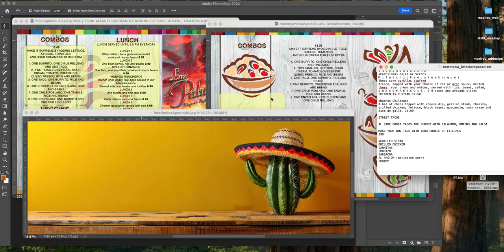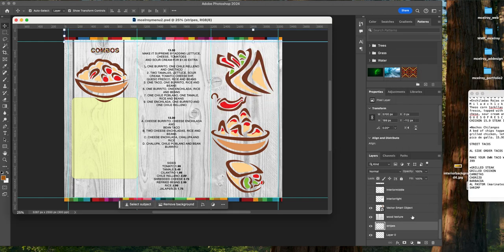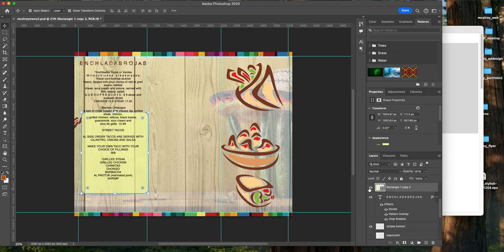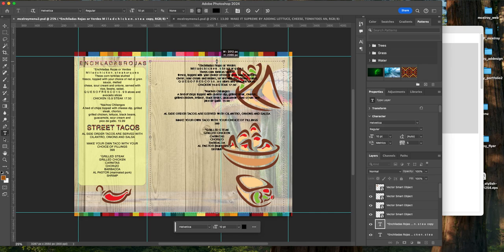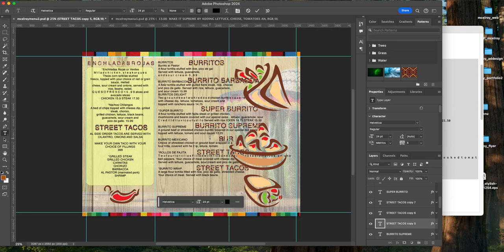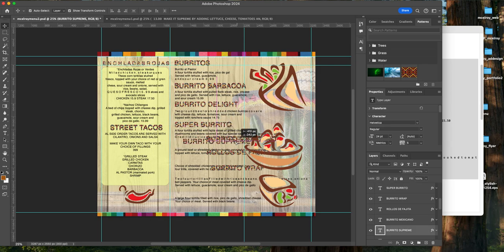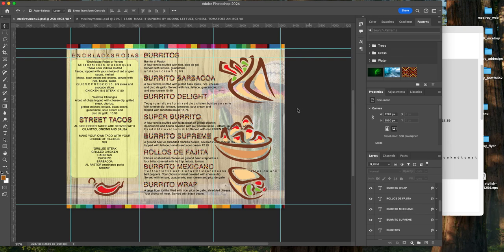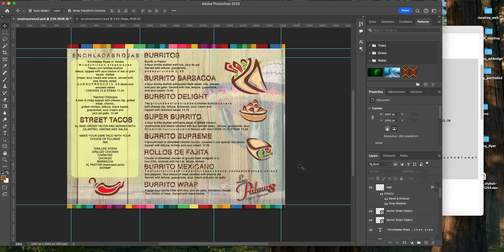Ad Design - Week 12 - Wed. Menu Lecture